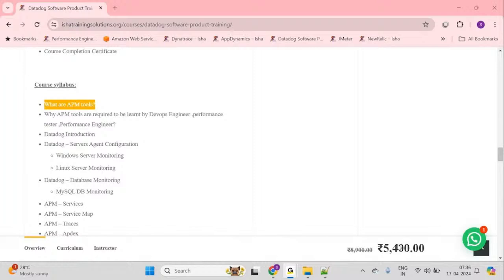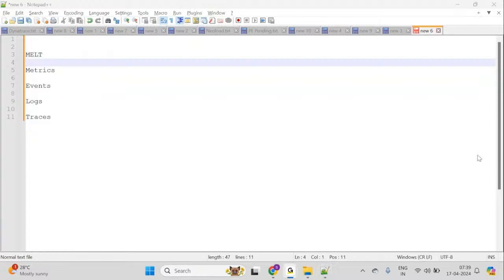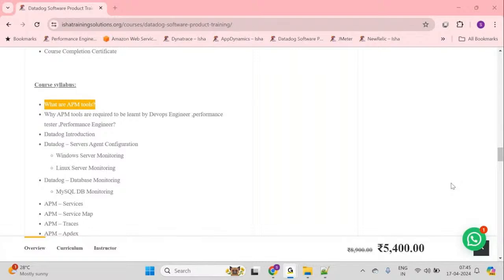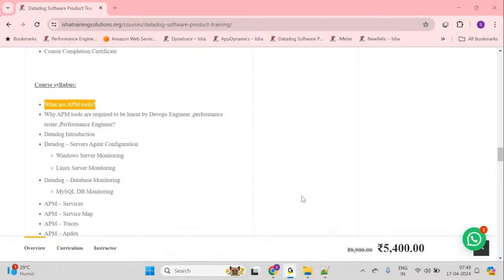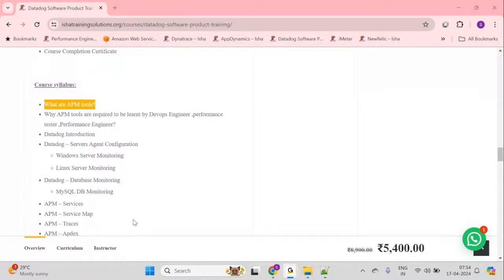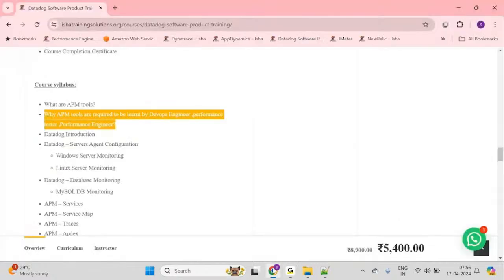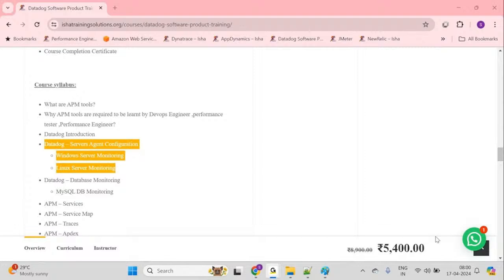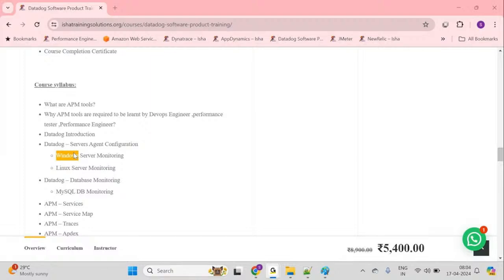Datadog Software Product Demo video . Pls call or whatsapp us on +91-8019952427 to enroll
2) Cloud Performance Engineering in DevOps - Core to Master Level

9) SAPGUI protocol - Performance Testing for SAP applications Using LoadRunner